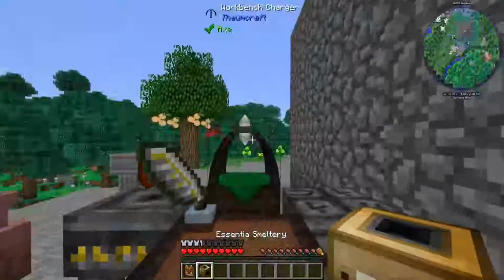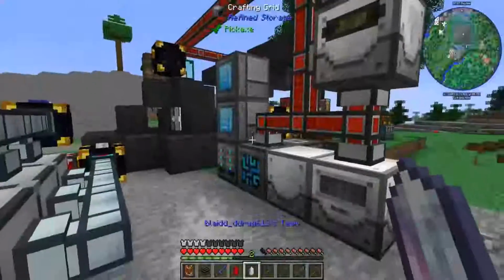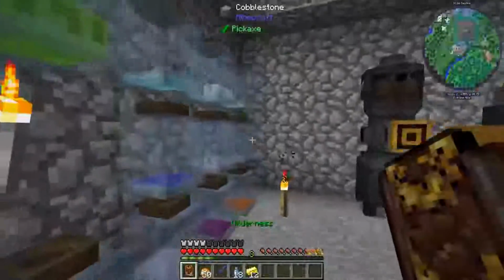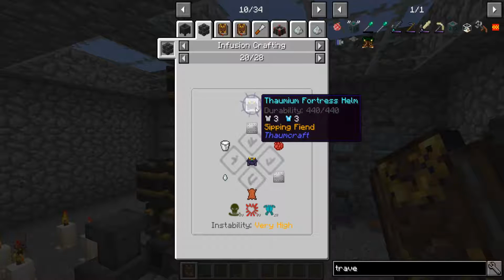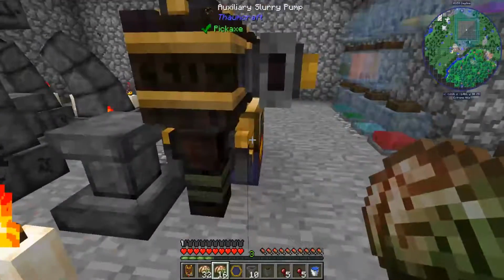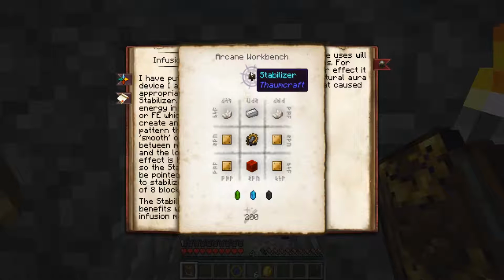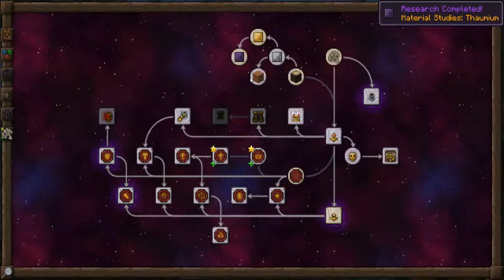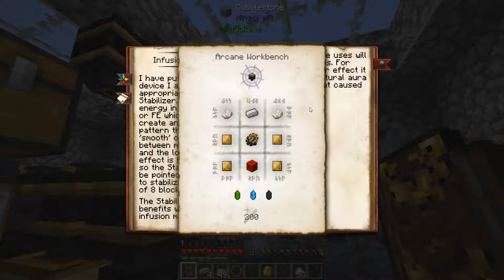Lets Play Direwolf20 V2.2+ 1.12.2 - Episode 18 - Thaumcraft Upgrades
We will be finishing with Thaumcraft for now, likely next episode... SO MUCH to do! Upgraded some machines and are almost to the point where we can do what we want.